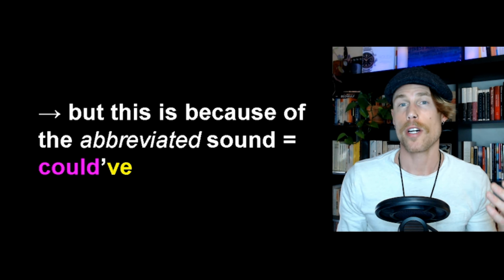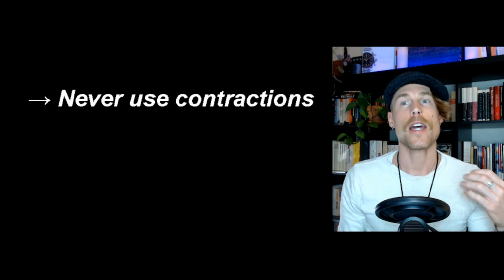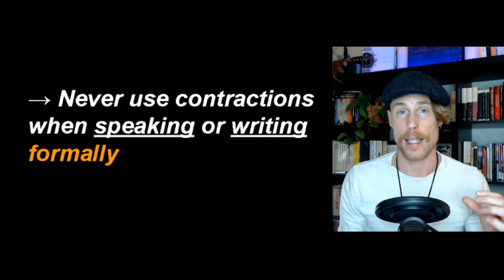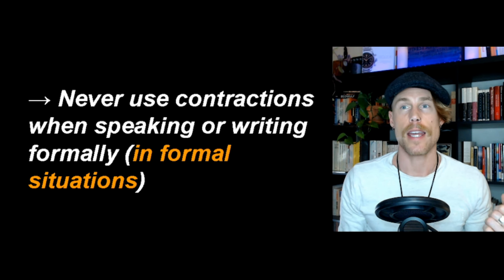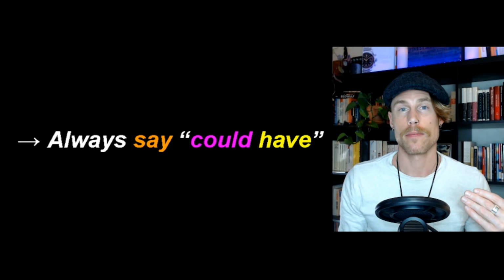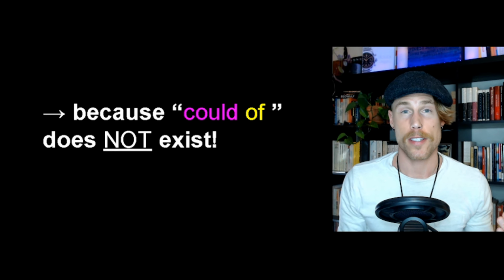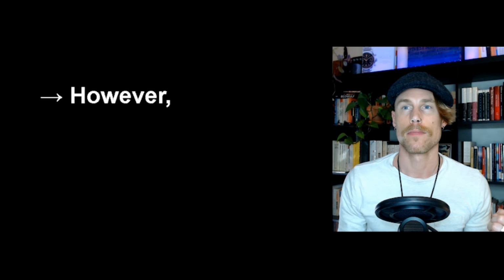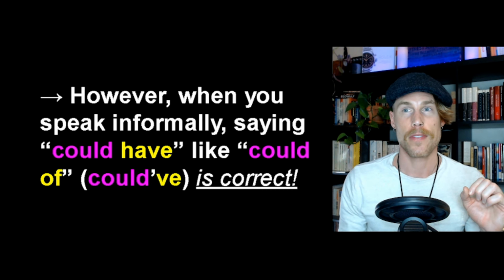Could HAVE vs. Could OF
"Could have" sometimes sounds like "could of," so which is correct? Is "could of" ever correct?